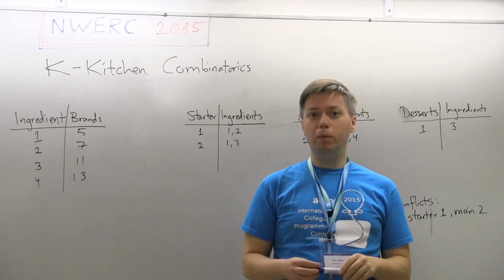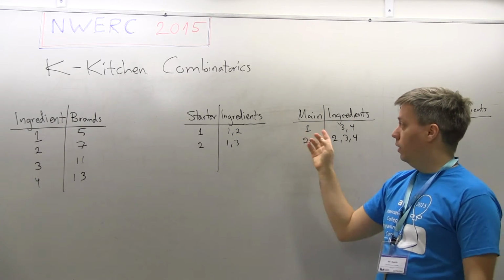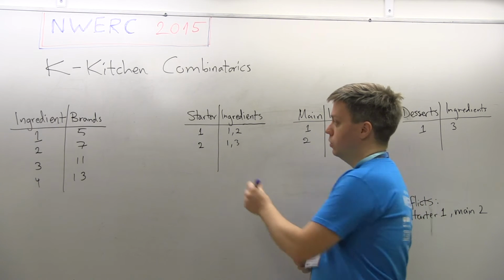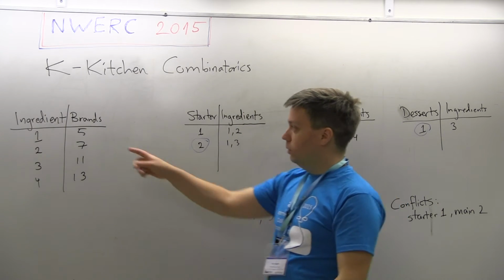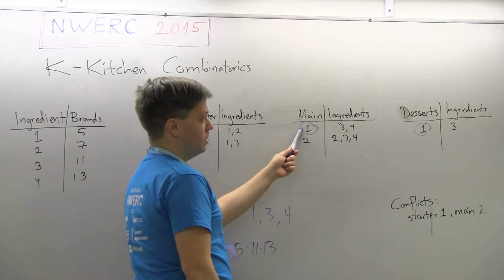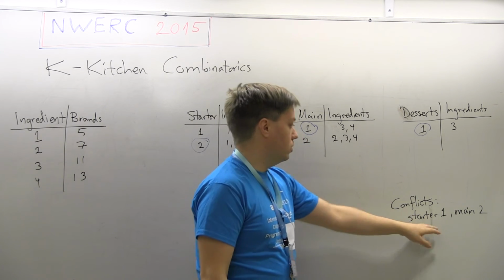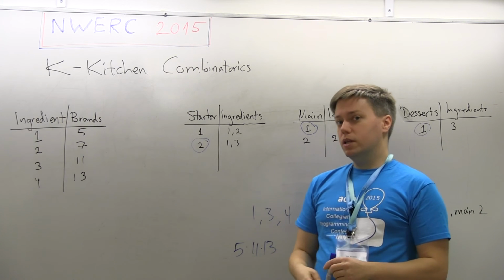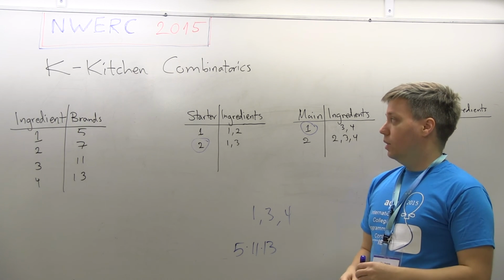NWERC 2015 problem K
Presented by Per.